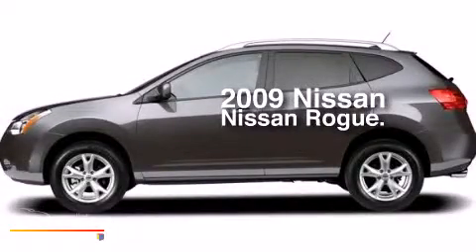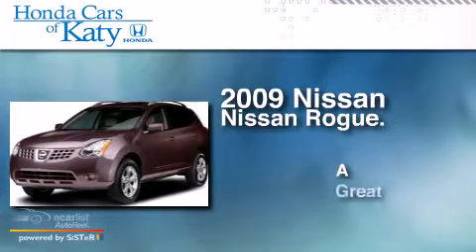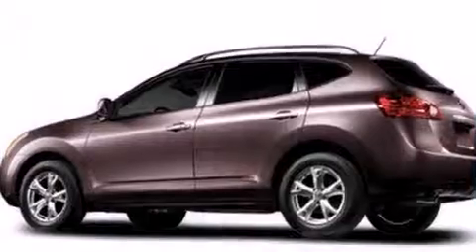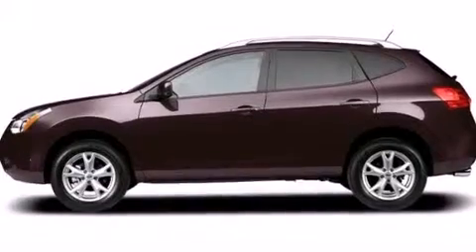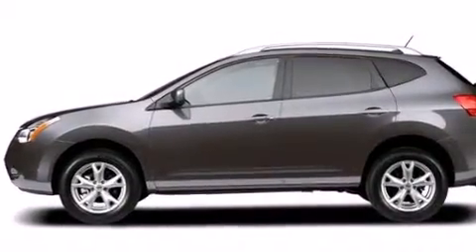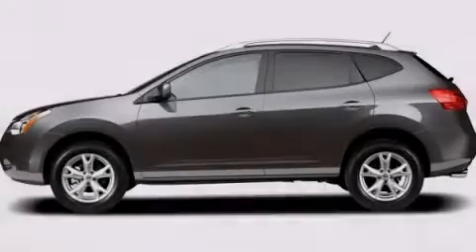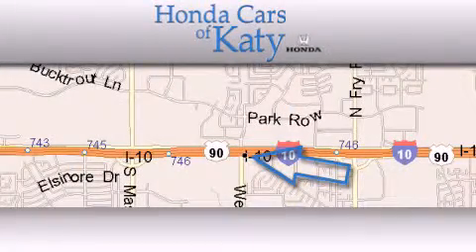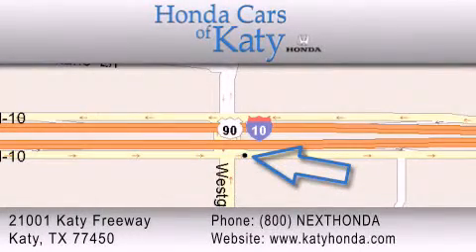2009 Nissan Rogue Spring TX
We've been honored to serve the Katy TX area , we promise that your experience at our dealership will exceed your expectations ! Year : 2009 Make : Nissan Model : Rogue Engine : 2.5L DOHC SMPI 16-Valve I4 Engine Miles : 84,018 Honda Cars of Katy 800-nexthonda 21001 Katy Freeway Katy , TX 77450 Looking for your next vehicle without breaking the bank ? We carry a full line of cars , trucks , suvs and minivans . Each of the vehicles has gone through an extensive inspection by a board certified technician , and complete Car Fax histories are available upon request . We strive to provide as much upfront information as possible so that you can make the best buying decision . Please contact our professional staff to assist you with the most accurate and up to date pricing and inventory information . We will be happy to assist you . 2009 Nissan Rogue Katy TX